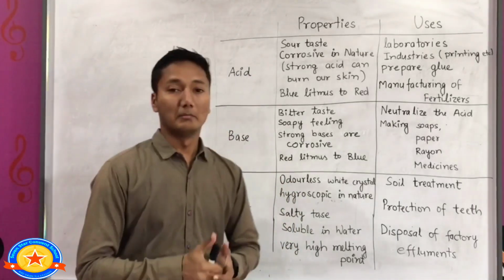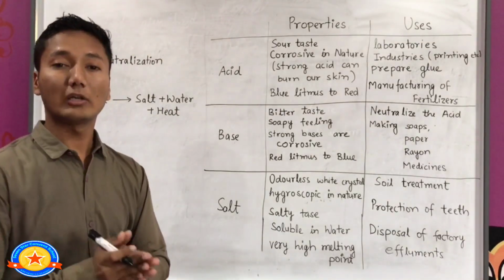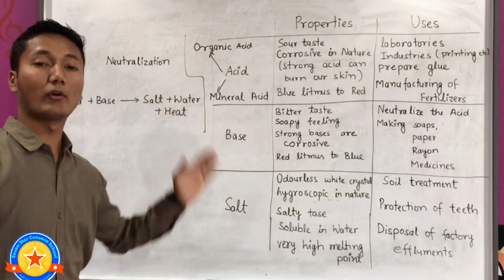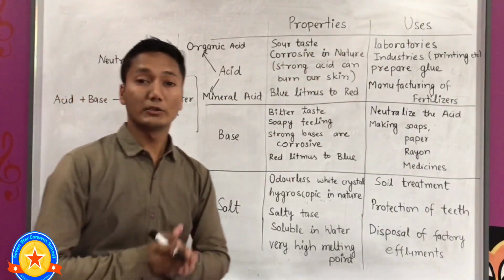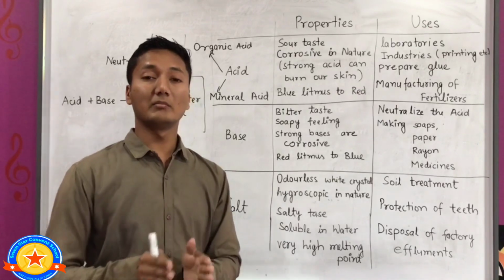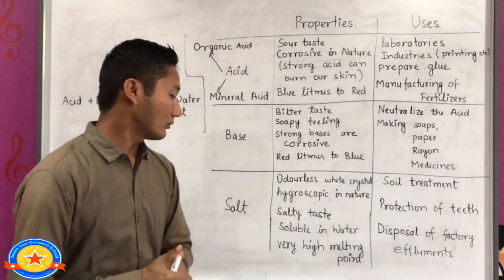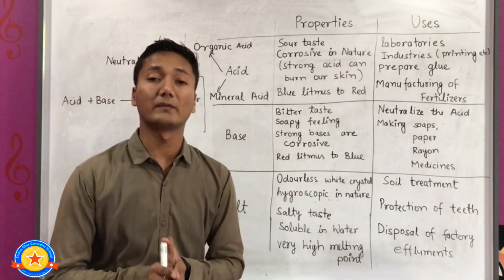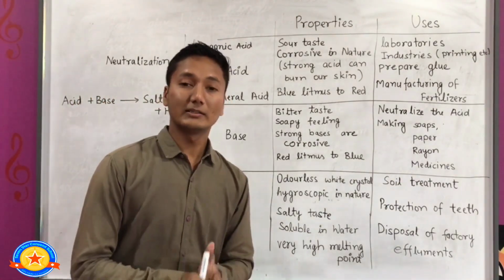SCIENCE (Acid Base And Salt)